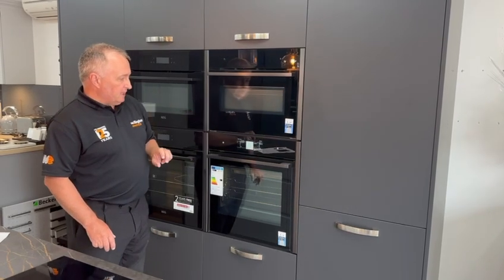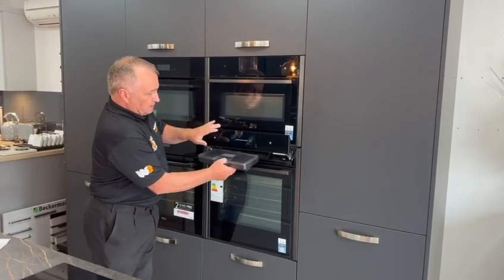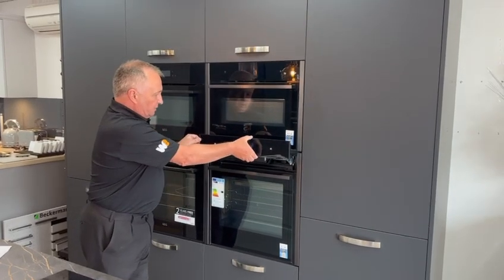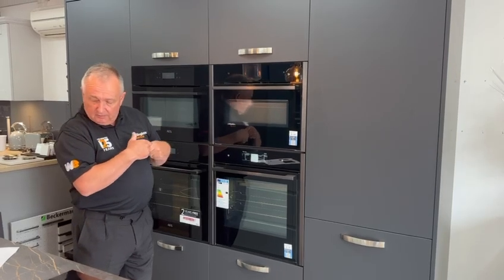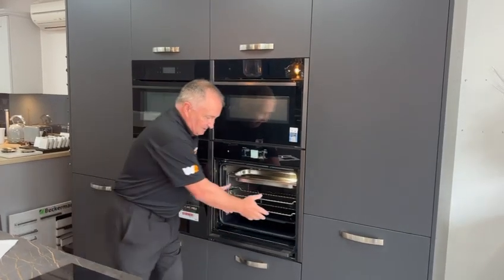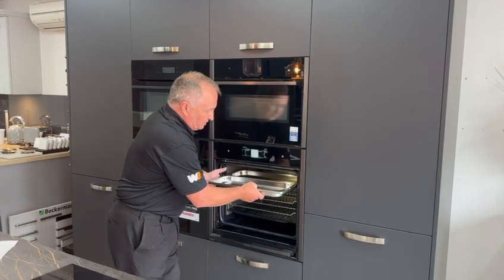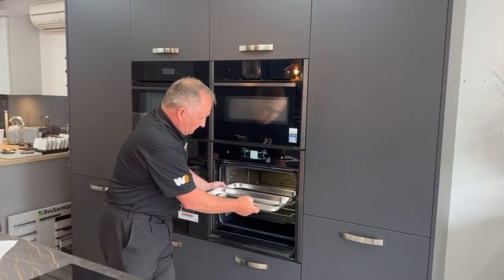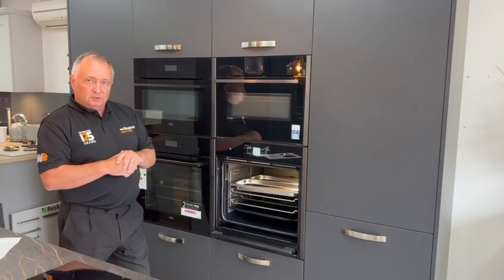Neff B64FT53G0B N90 Built in Oven with Steam Function in Graphite-Grey from Wellingtons Electrical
At Wellingtons Electrical, we’re proud to feature the Neff N90 B64FT53G0B – a premium built-in oven that blends stunning design with powerful performance.

✨ Key Features:

FullSteam Function – healthier, tastier cooking

Graphite-Grey finish for a modern kitchen aesthetic

Pyrolytic self-cleaning

Slide&Hide® door – iconic Neff innovation!

📍 Visit us in-store to explore the full Neff cooking range:
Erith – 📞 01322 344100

🚚 Delivered and installed at a time to suit you.
Let us handle the setup – so you can start cooking right away.

Covering: Abbeywood, Aynsford, Aylesford, Belvedere, Bexleyheath, Bexley, Beckenham, Barnehurst, Biggin Hill, Chislehurst, Charlton, Chatham, Crystal Palace, Catford, Croydon, Crockenhill, Crayford, Dartford, Darenth, Detford, Erith, Eltham, Falconwood, Farningham, Greenhithe, Gravesend, Grenwich, Gillingham, Hartley, Hayes, Hextable, Horton Kirby, Instead Rise, Keston, Kings Hill, Kemsing, Knockholt, Meopham, Mottingham, Longfield, Lullingstone, Lewisham, Lee, Maidstone, New Barn, New Cross, Otford, Orpington, Park Langley, Plumstead, Purley, Rochester, Redhill, Sidcup, Slade Green, Swanley, Swanscombe, Snodland, Sittingbourne, Tunbridge, Tunbridge Wells, Rainham, West Kigsdown, Woolwich, Wallington, Sydenham, Anerley, Brockley, Forest Hill, Penge, Welling